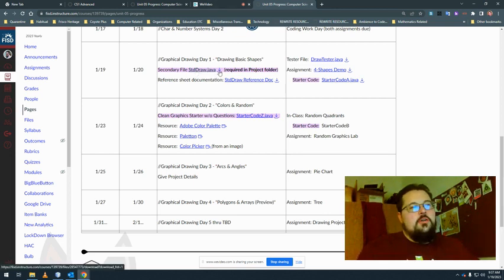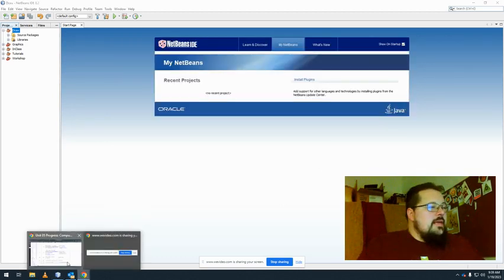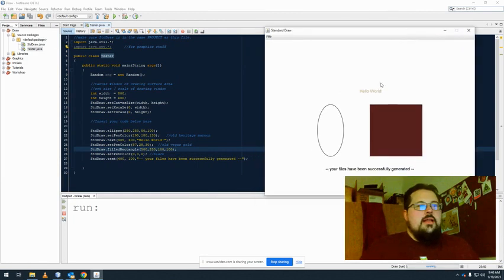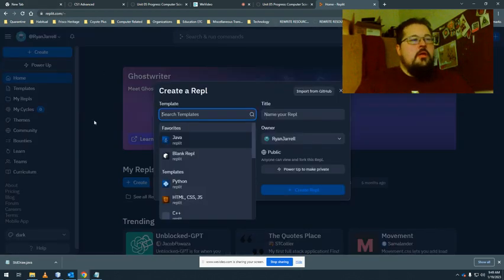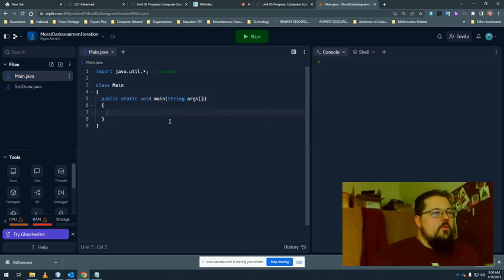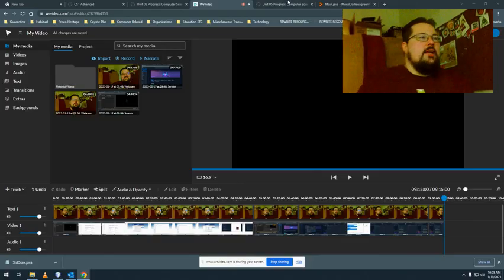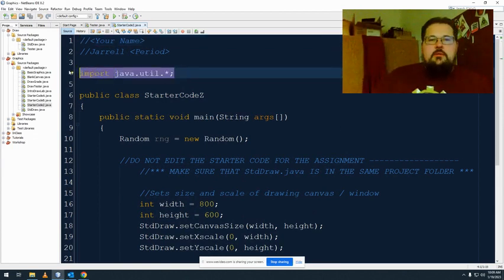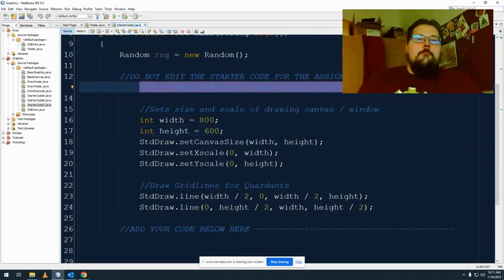Setting Up Drawing with Java 22-23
How to set-up NetBeans and/or Repl.it (not recommended) to draw in Java.
This is specifically for the StdDraw.java thru NetBeans (as on the lab PCs)
@0:00

Repl.it version timed out at 30 minutes on the school machine. It "should" work, but I couldn't get it to do so from an FISD machine -- will update if it works on my home machine.
@4:44
Update:  I'm almost certain they've put a smaller limit on their virtual resources so REPLIT is not recommended for drawing assignments.

Drawing Starter Code Walkthrough
@9:14
PLEASE use a real IDE -- NetBeans, Eclipse, jGrasp, etc.